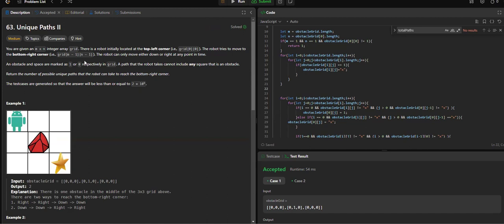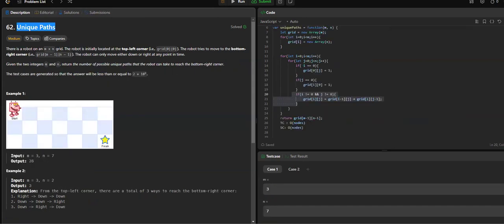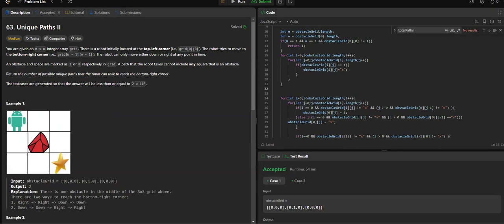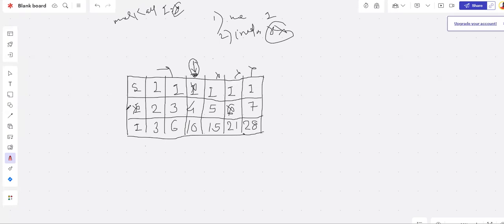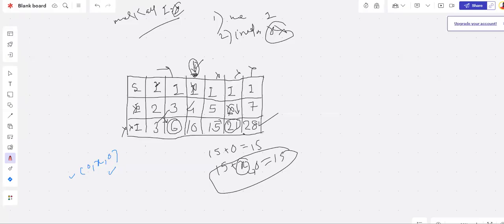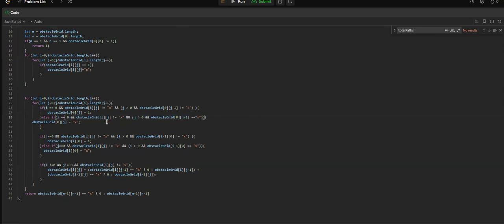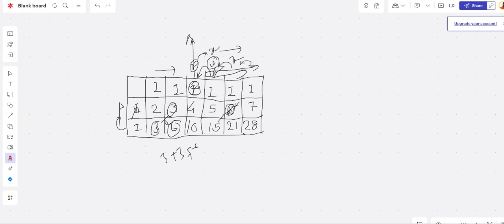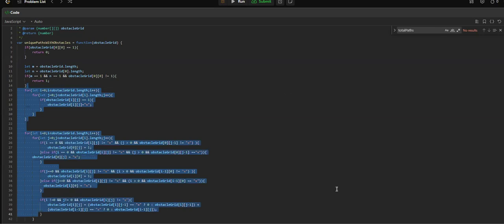Unique Paths 2 in JavaScript | Dynamic programming | Leetcode 63 medium |Programming Pixels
Unique Paths2 in JavaScript | Dynamic programming | Leetcode 63 medium |Programming Pixels | FAANG tastic